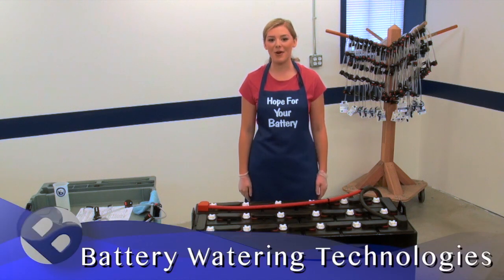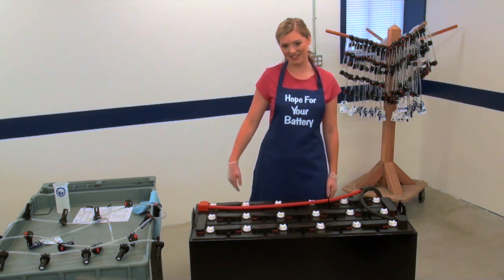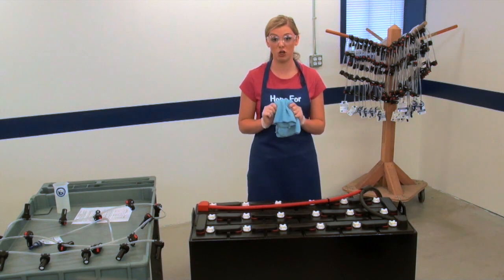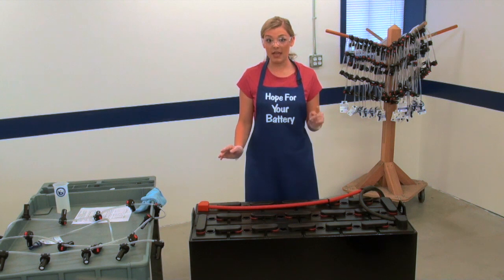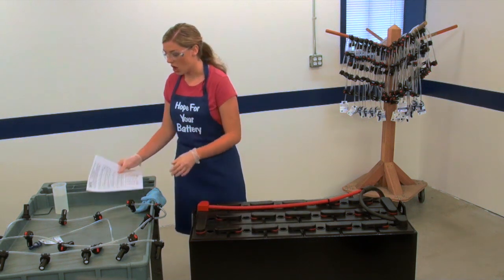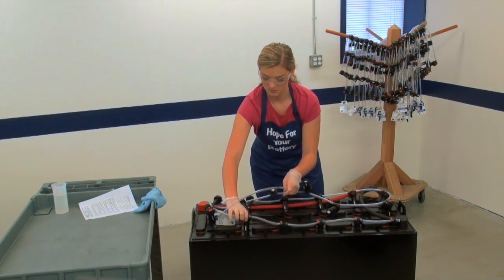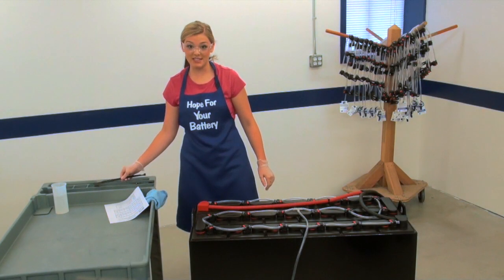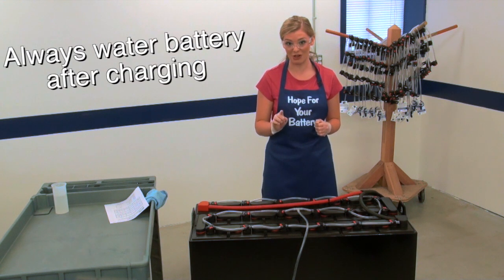How to install a FULLY ASSEMBLED WATERING KIT on an industrial battery (BWT)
This video shows step by step instructions on how to install a fully assembled watering system on an industrial battery.  Battery Watering Technologies is the manufacturer of battery filling systems for industrial and golf car batteries. We also provide water delivery items such as water guns, tanks, and carts. Battery related accessories such as battery sensors and water controllers are also manufactured.